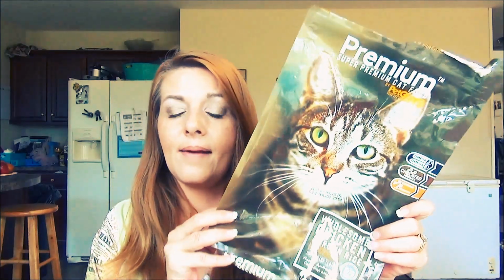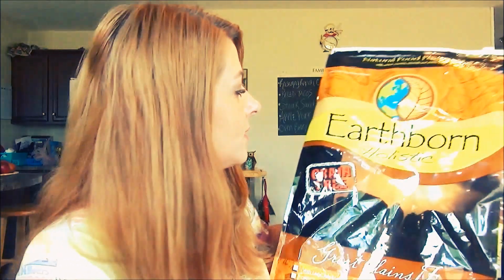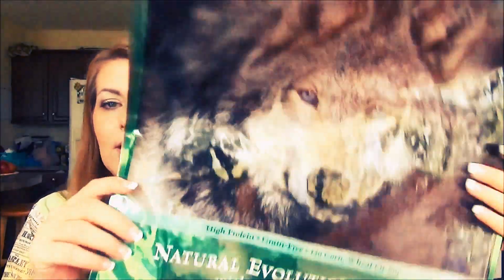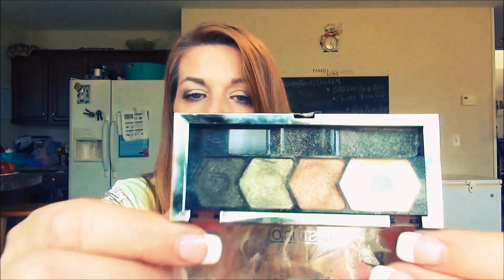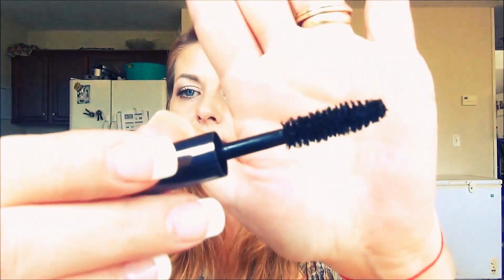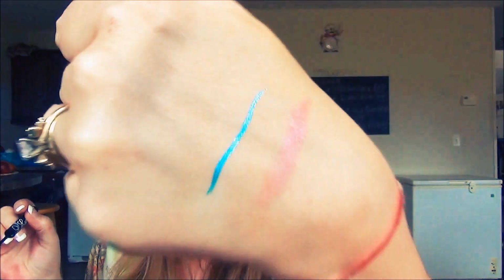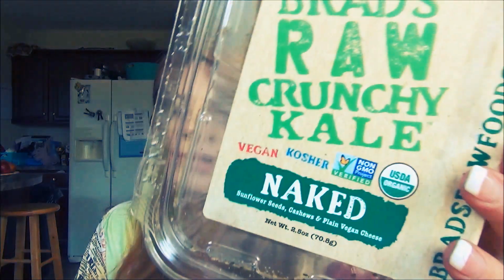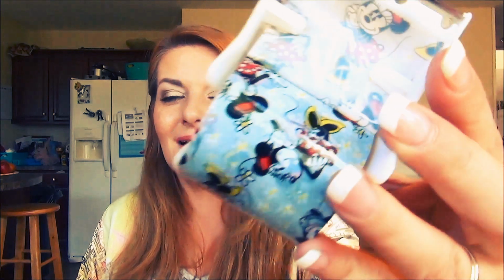September FaVoRiTeS!! Beauty, Household & Pet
Here are some of my favorites and empties from September. hope you enjoy!

Snail Mail:
Kisha Jaggers